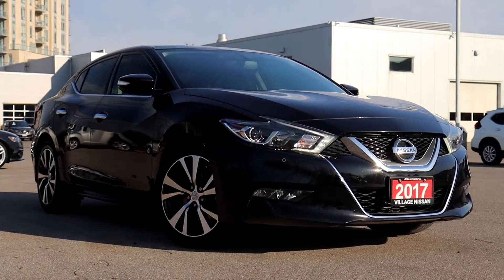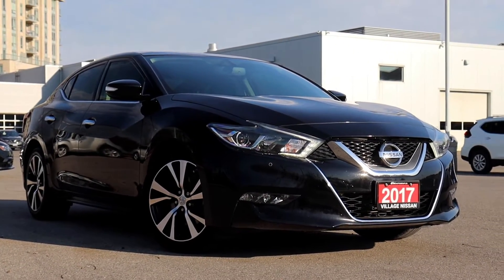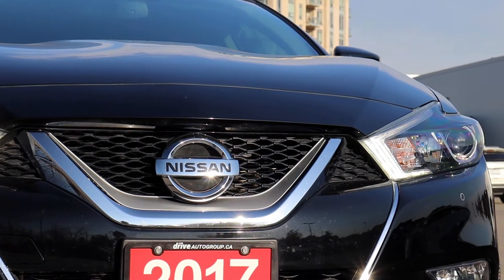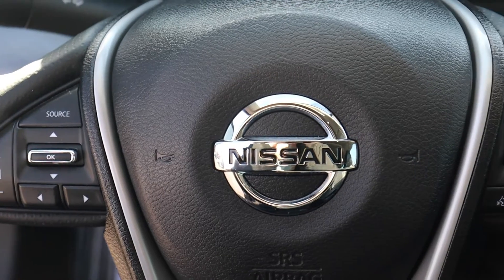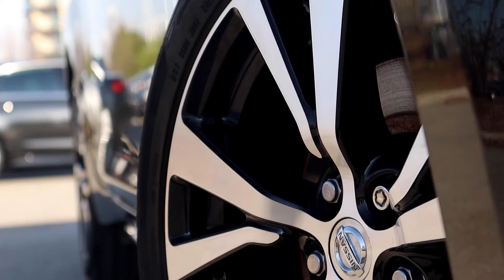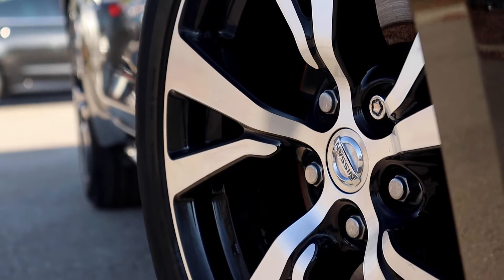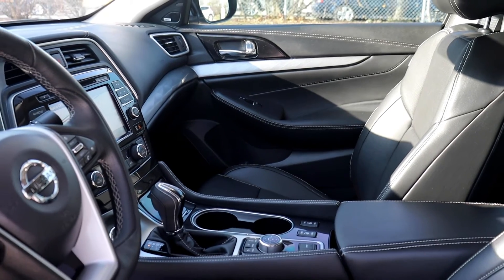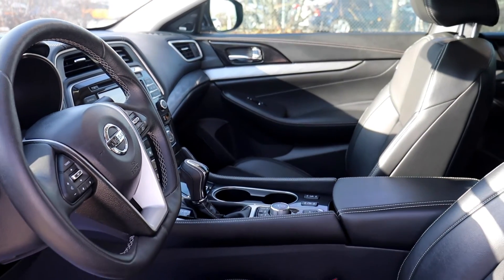2017 Nissan Maxima SL - Reconditioning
Pre-owned & Drive Shield Certified 2017 Nissan Maxima SL at Village Nissan!

789A